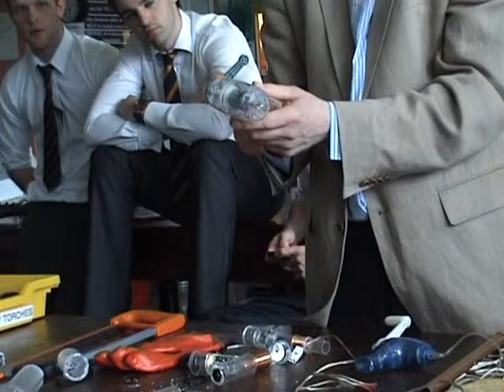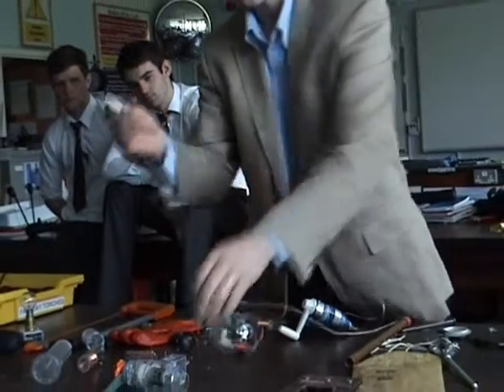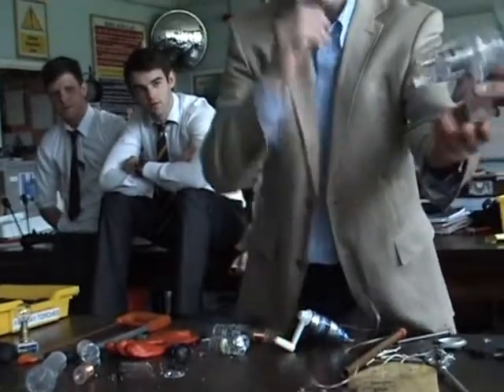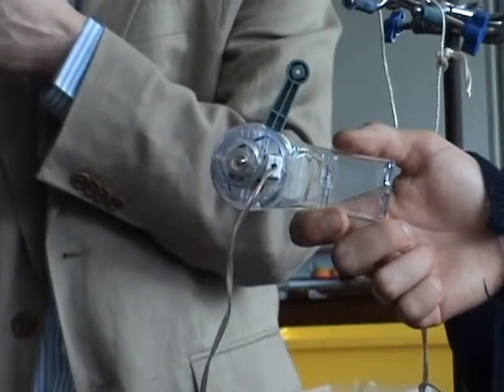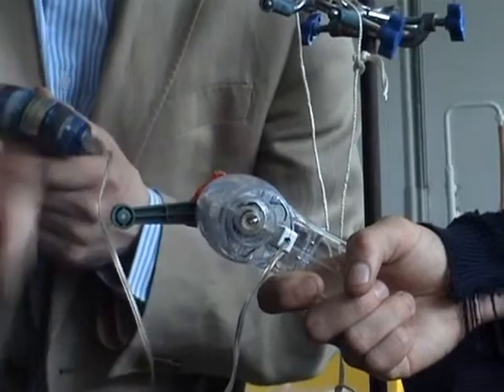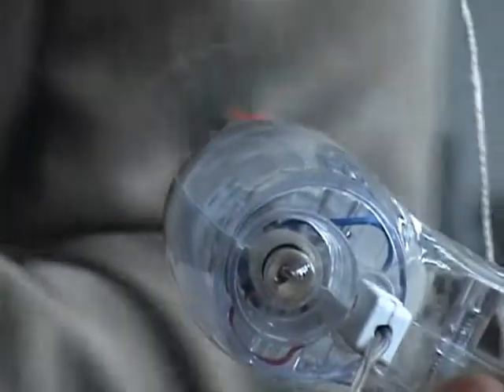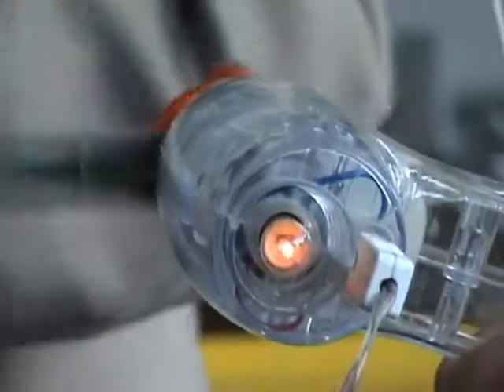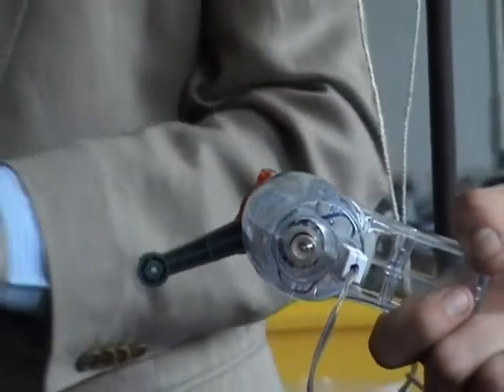Generator-Motor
Looking at a hand-held generator which is then connected to a second generator which causes it to act as a motor (or dynamo)